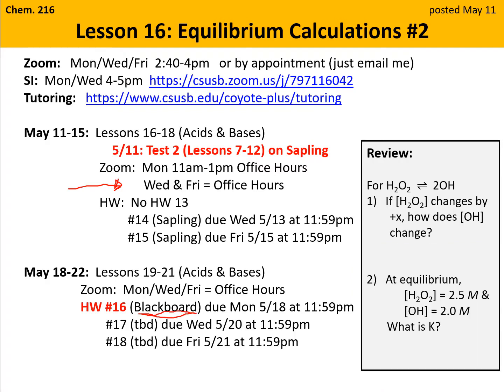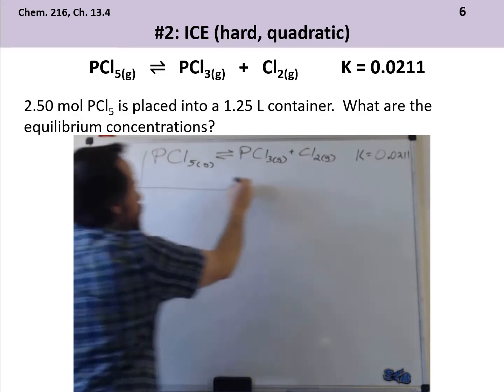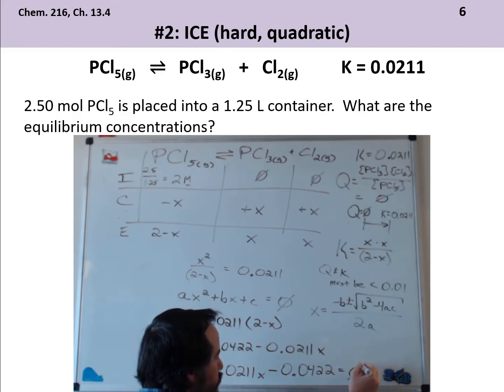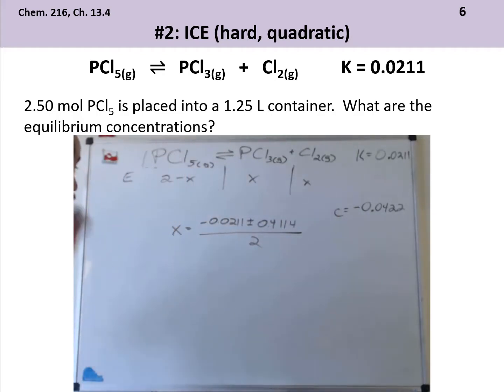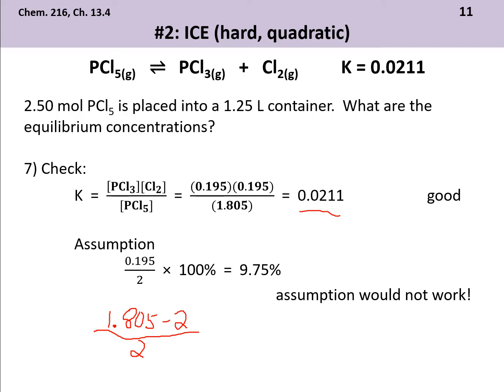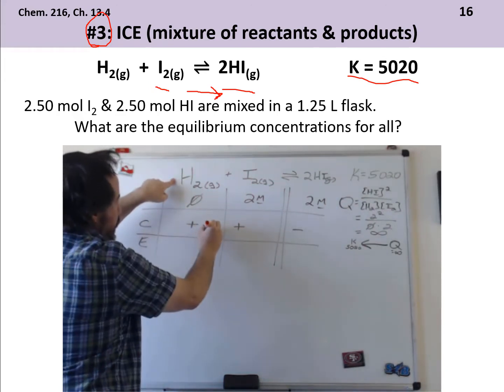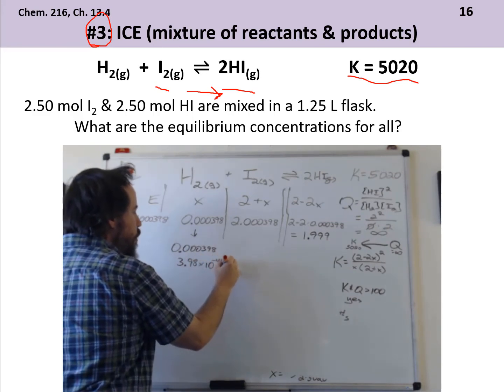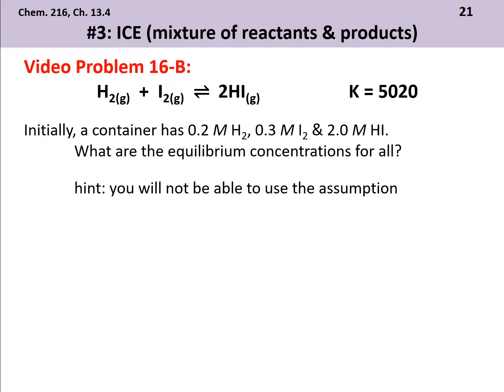Spring '20 - 216 Lesson 16